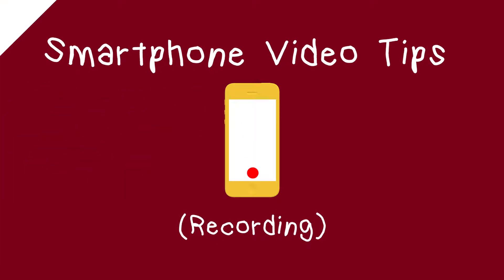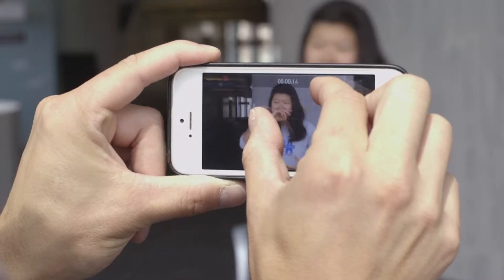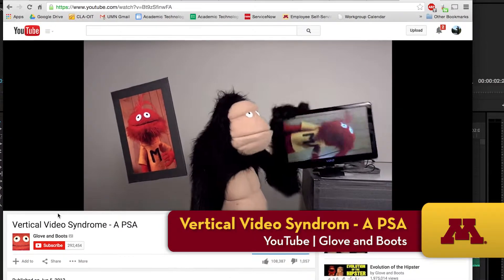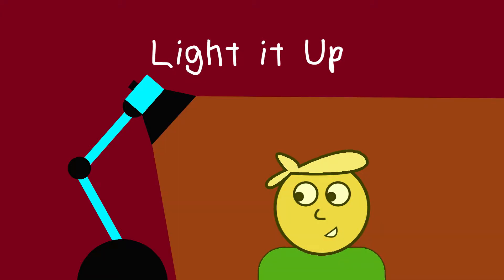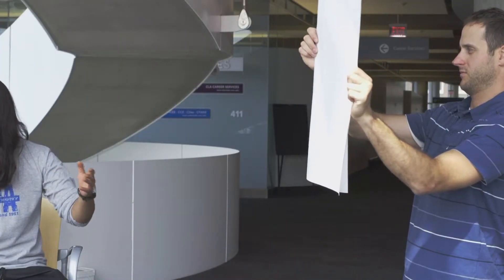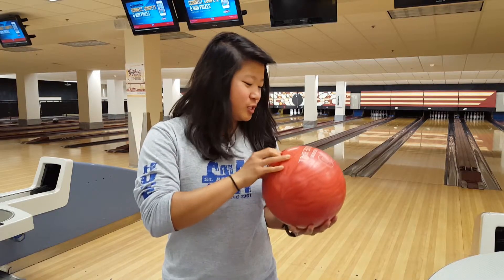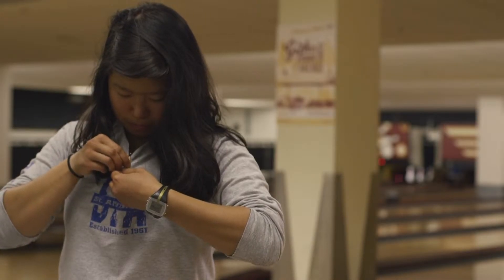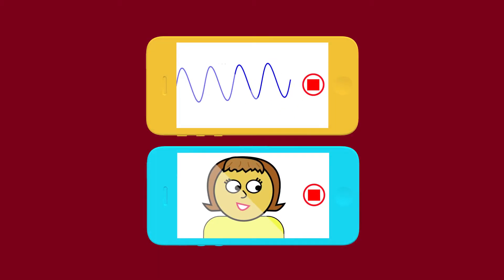University of Minnesota | Smartphone Video Tips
Instructional video designed for CSE 1001 course,  but used as a repository for any University course.